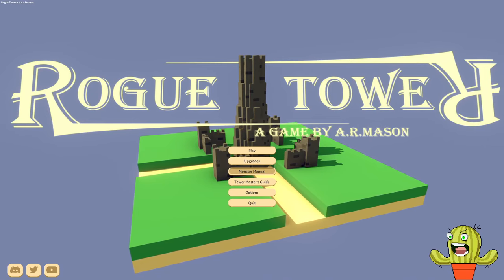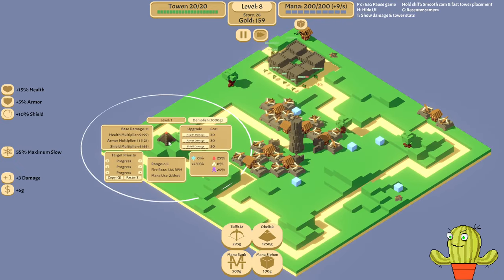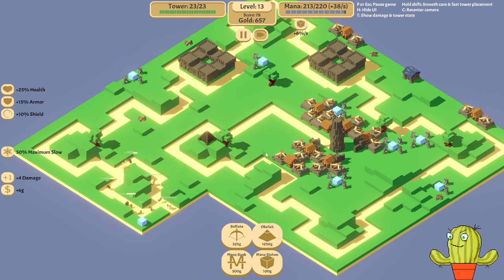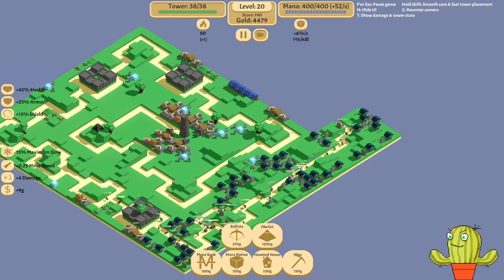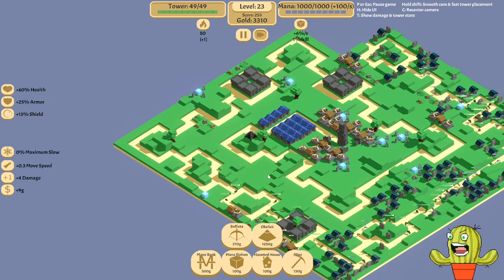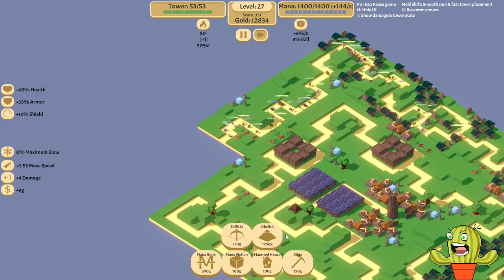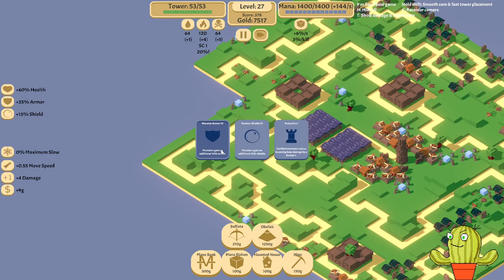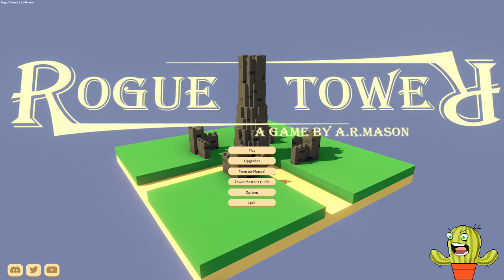Trying to create the DEATH STAR... (Rogue Tower)